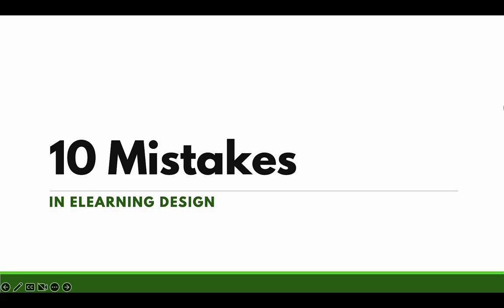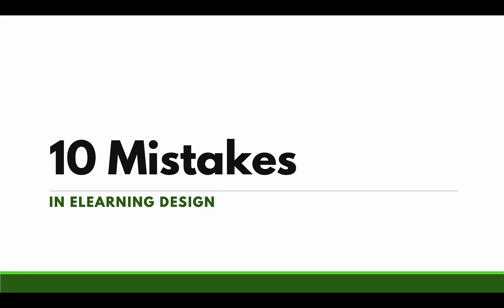Introduction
10 Mistakes in Elearning Design